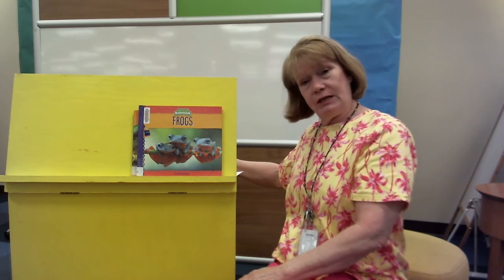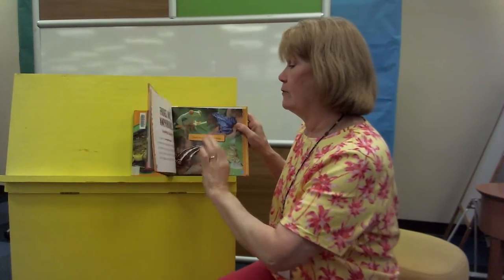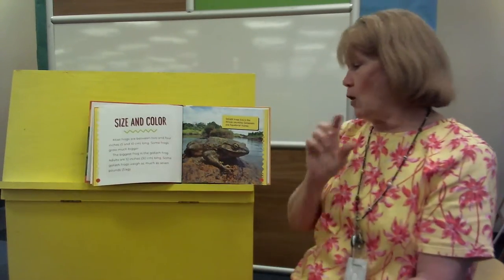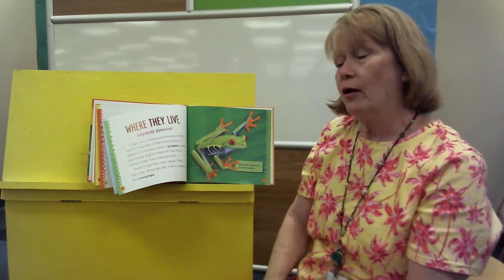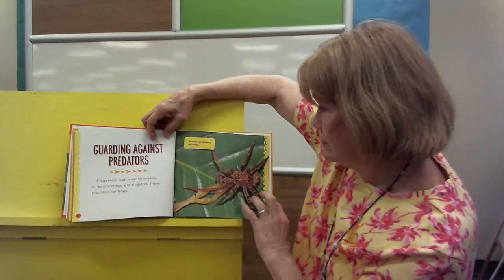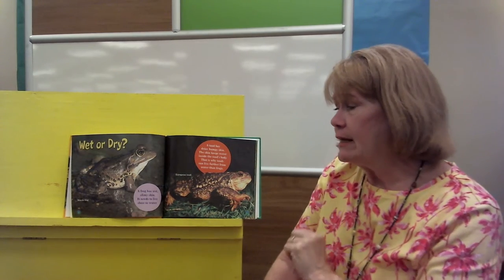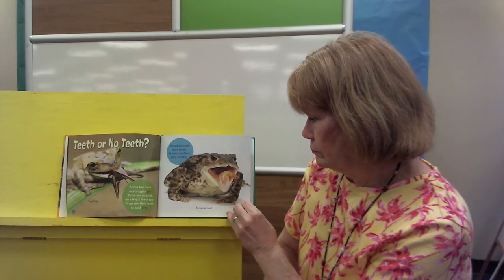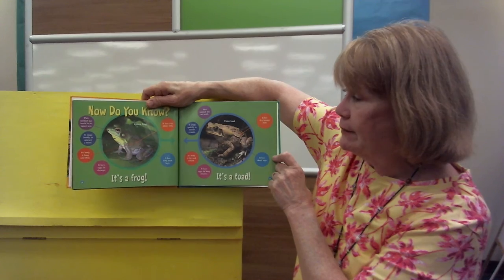SLP 2021 Forest Animals Day 4!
What's that noise?  Do you hear croaking?  Is it a frog or is it a toad?  How do you tell?